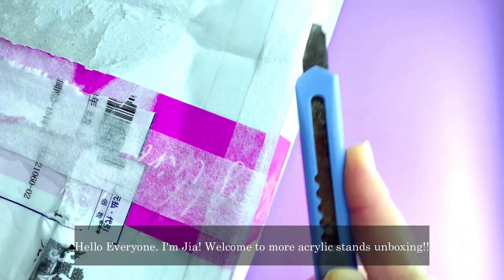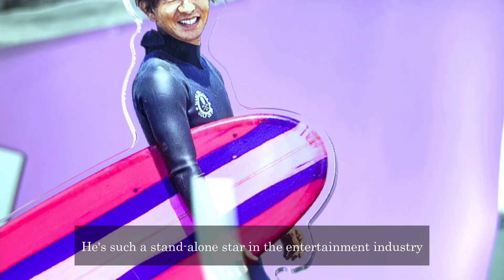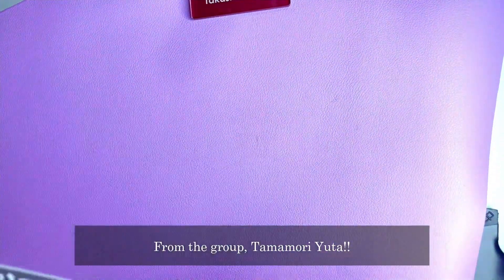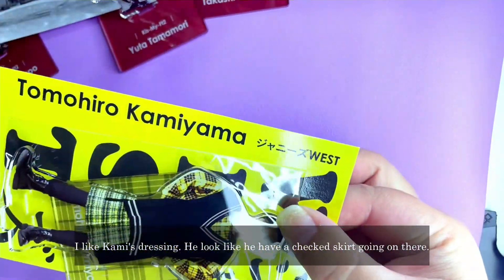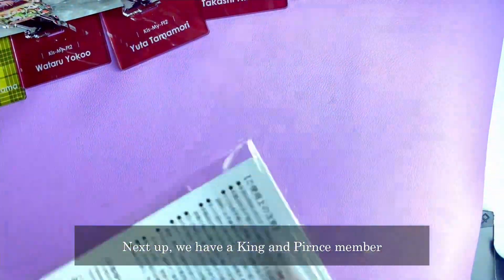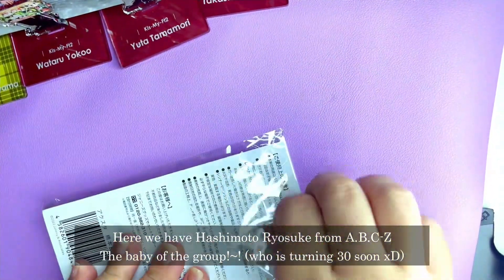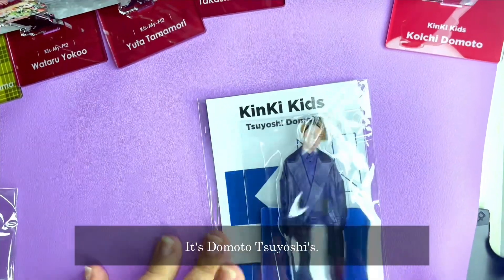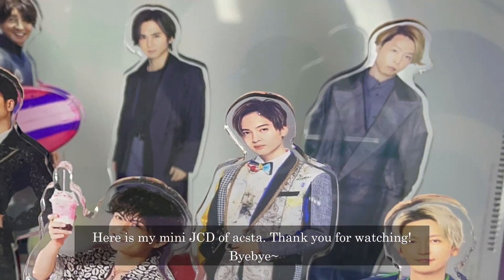[Fangirl Series] Johnny’s Acrylic Stands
Hello I am back with the second part of my Acsta. It sure took the agency a super long time. The second batch had to wait an extra 4 to 5 months more. The main thing is that they arrived safely. I’m so glad.

Enjoy the content that I have for you? Sponsor me a cup of coffee and maybe I can shout out for you next time
Pick a subtle message that you resonate to...